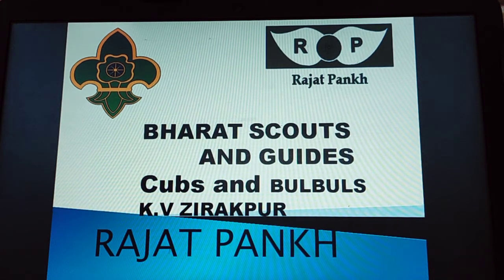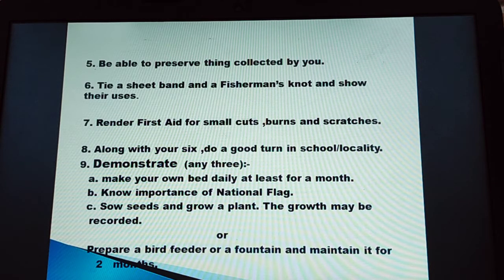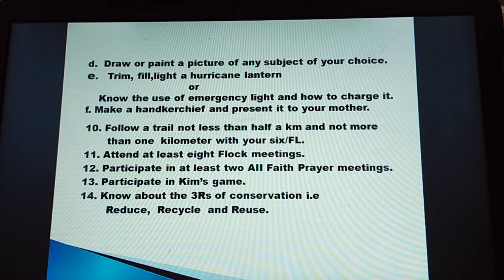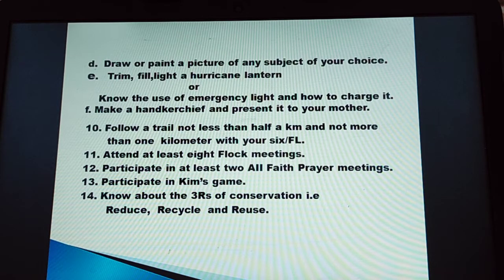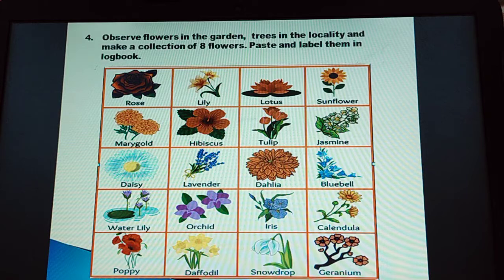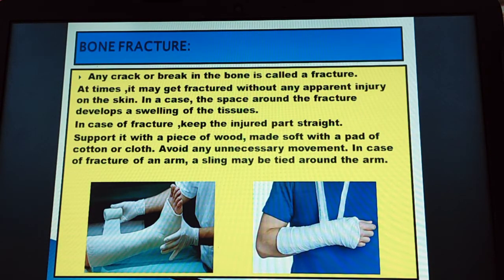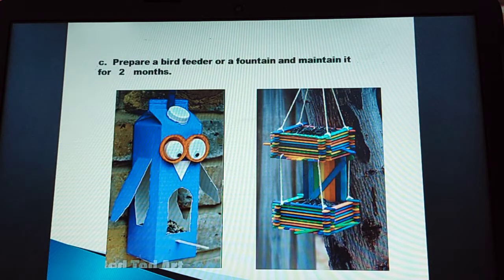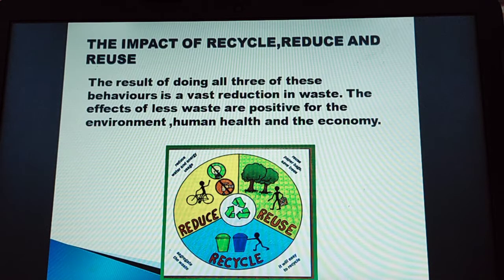Complete Rajat Pankh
syllabus of Rajat Pankh for CUBS and BULBULS